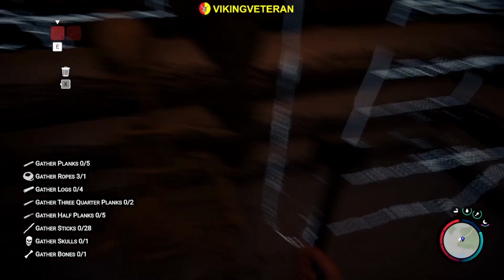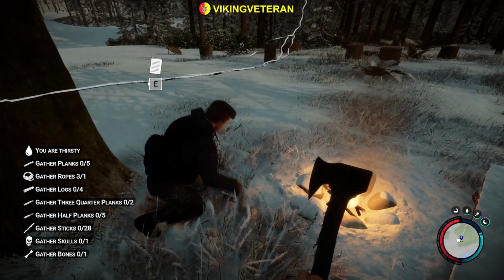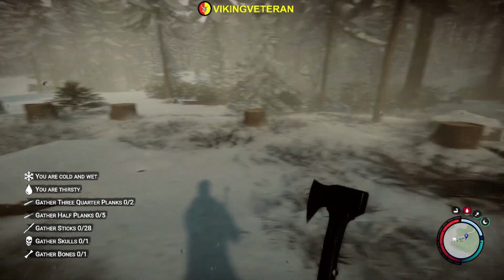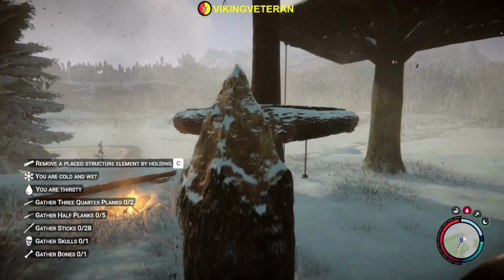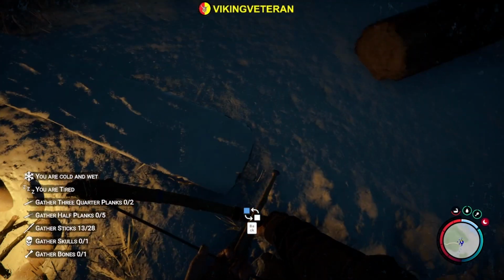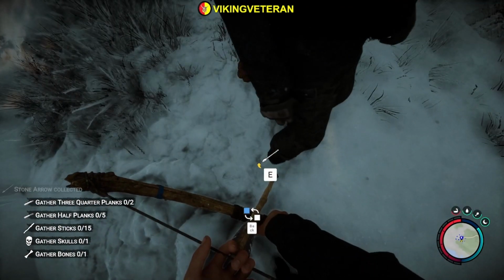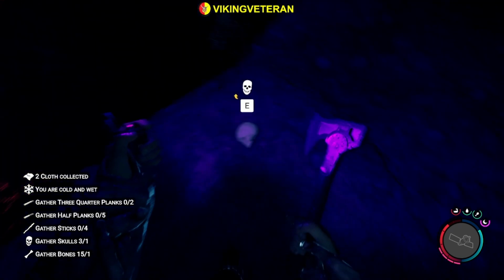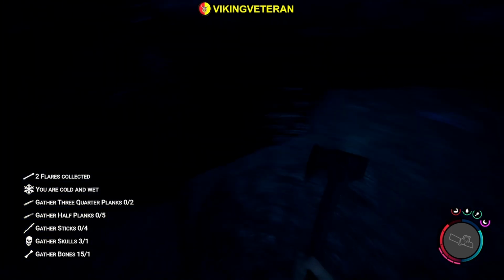Sons of the Forest EP7: Useless Kelven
Sequel to The Forest. We once again crash land whilst on way to apprehend 3x personnel. Its as relentless as before.